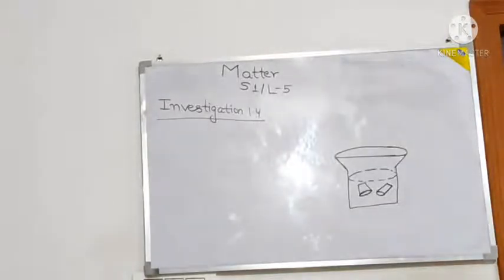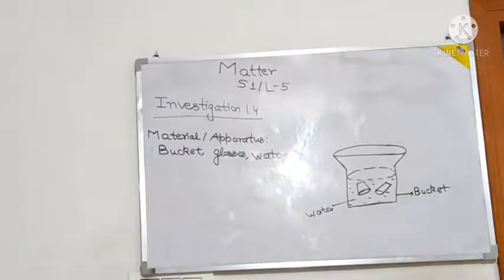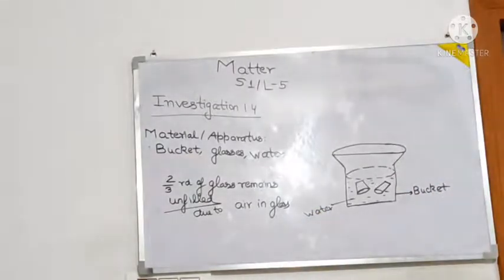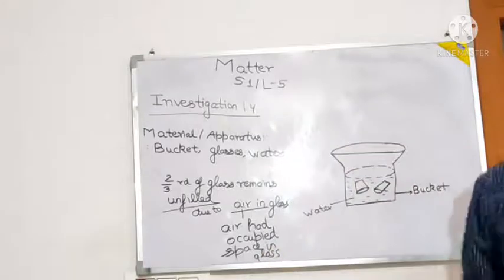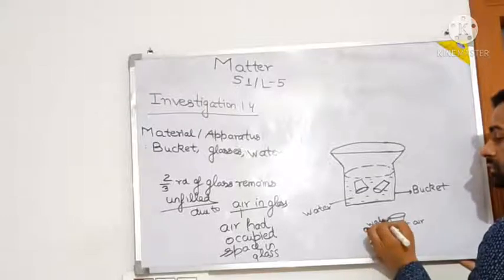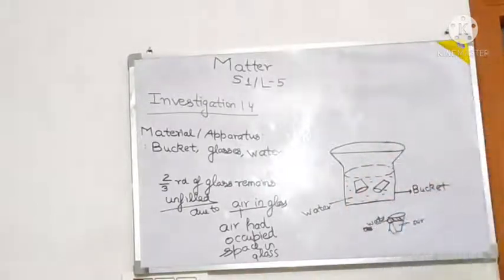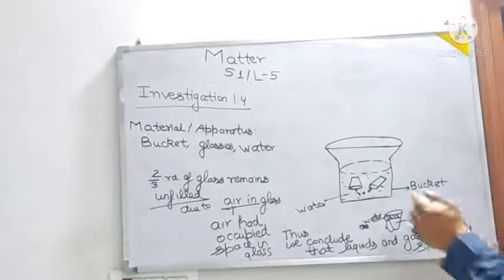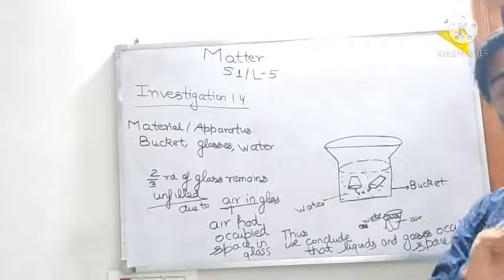Physics Class VI S1/L5